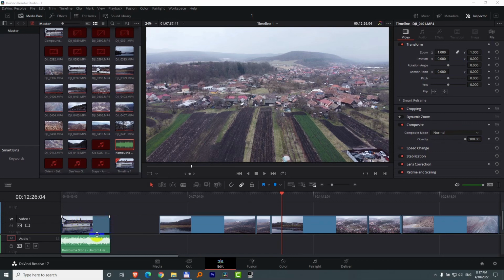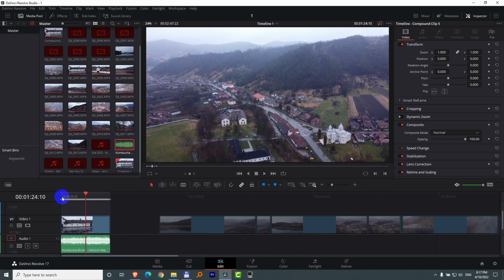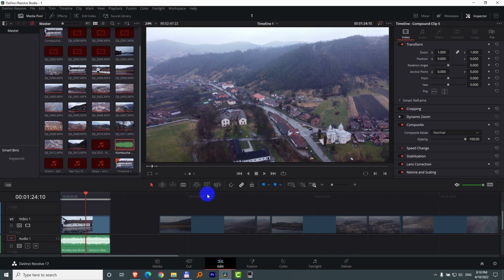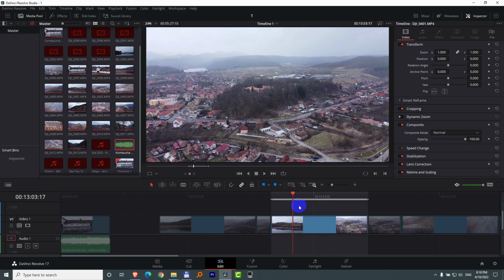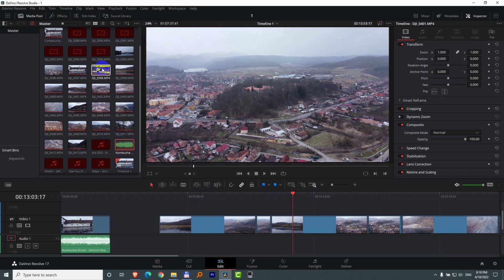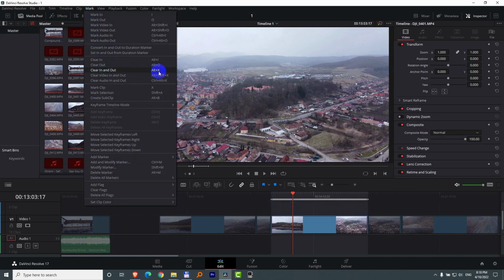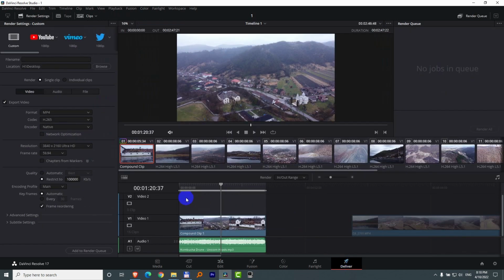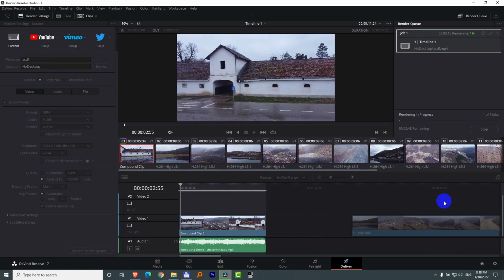1 key clip selection on timeline, In and Out points (Davinci Resolve, X, Alt+X)